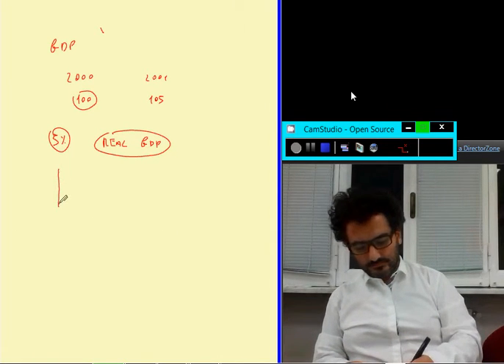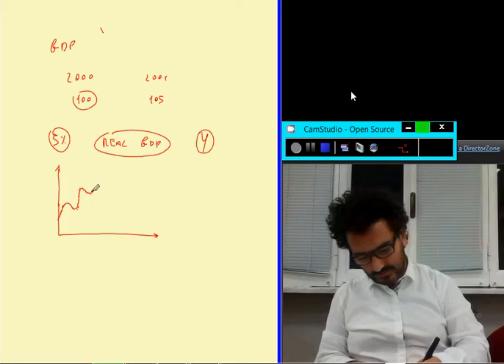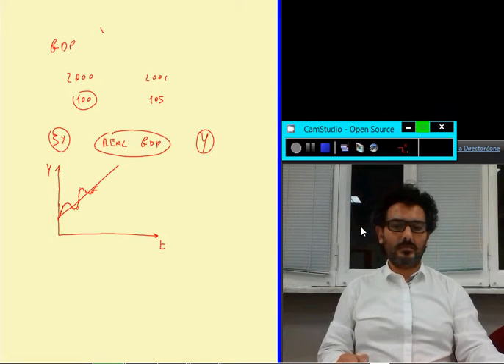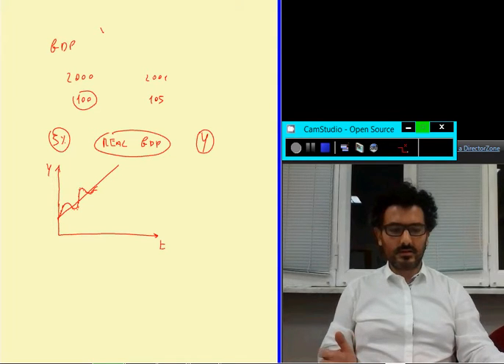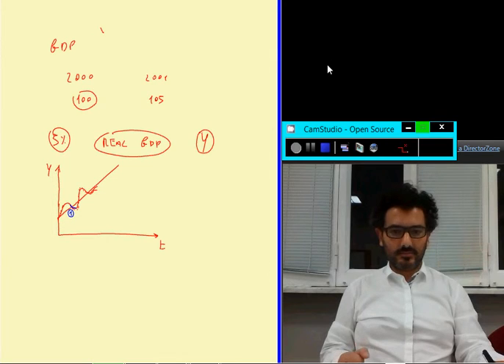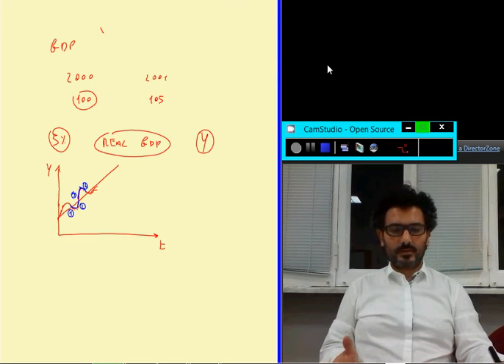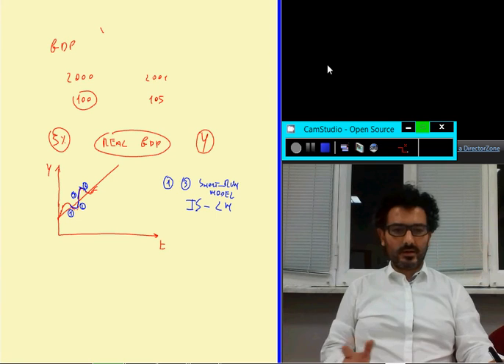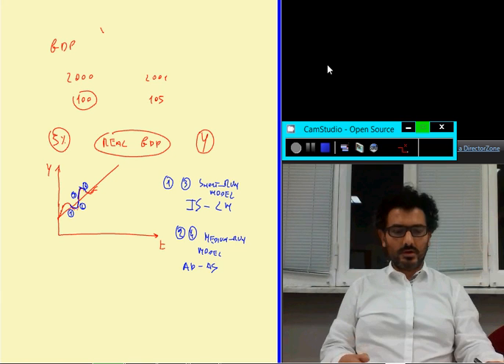Introduction to Advanced Economics Lecture 1 - Part 1